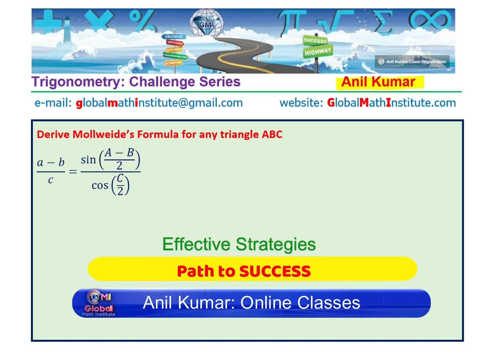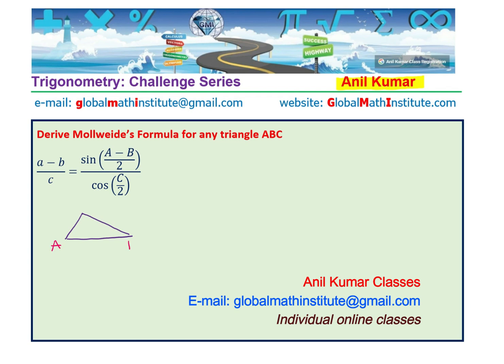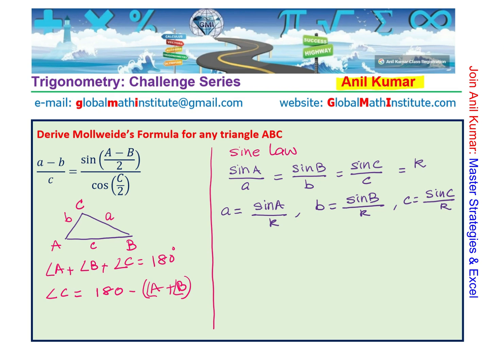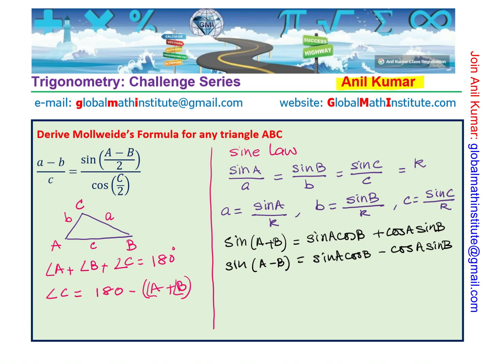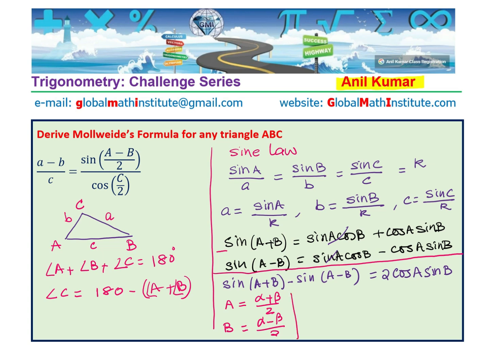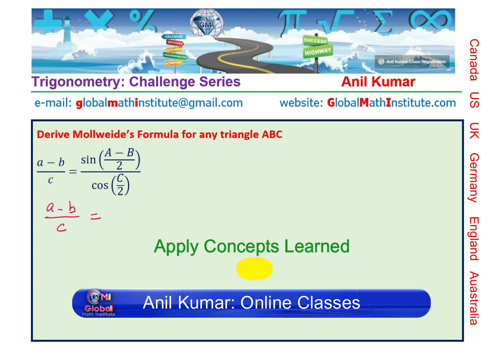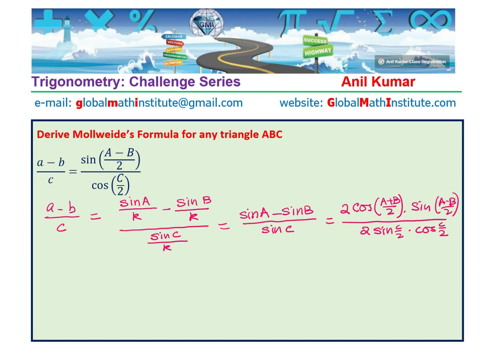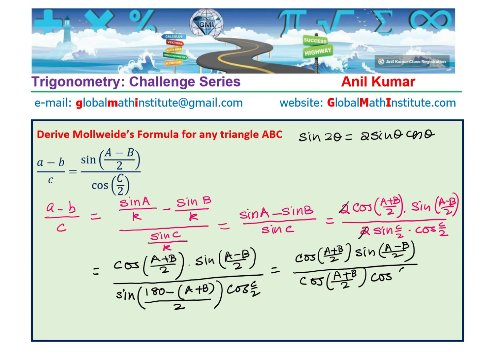Mollweides Formula 2 Derivation (a-b)/c=sin⁡((A-B)/2)/cos⁡(C/2) | Trigonometry | Advanced IIT JEE